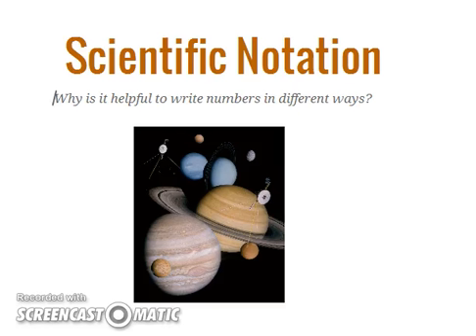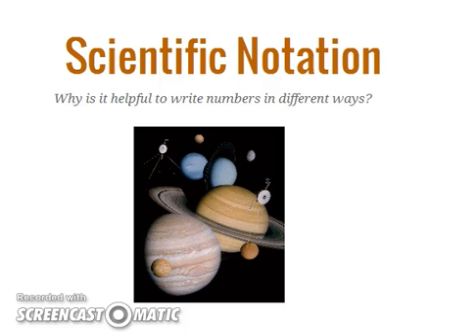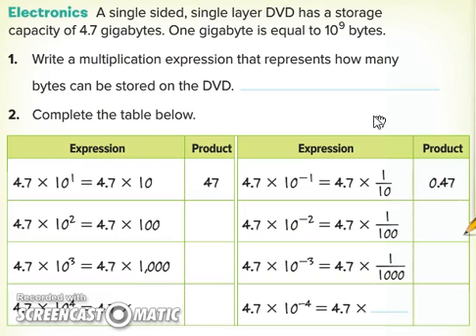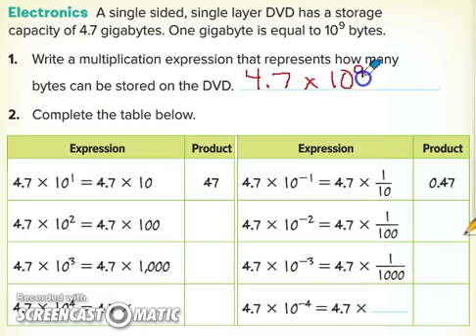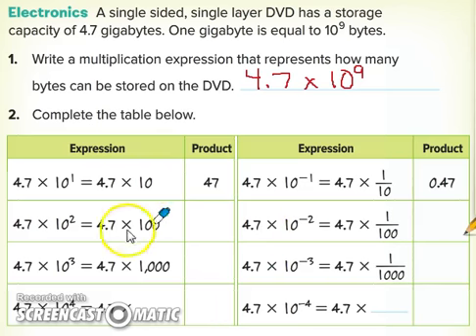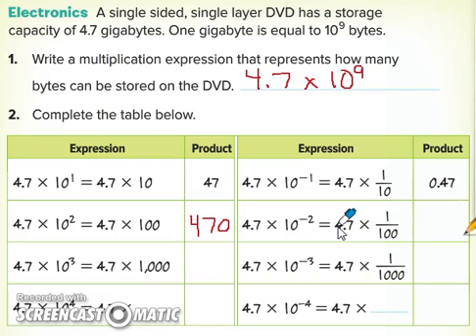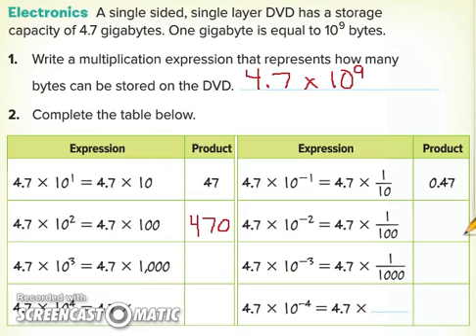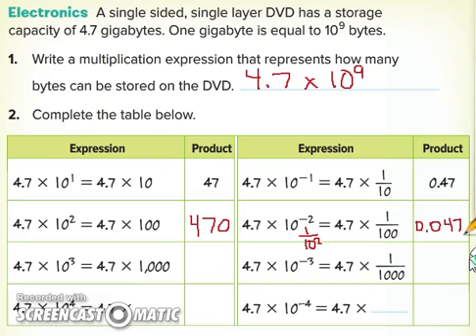1 6A video